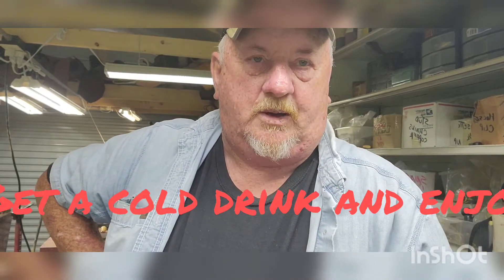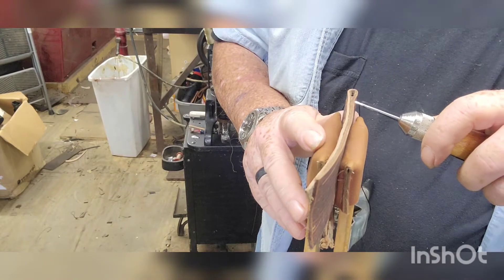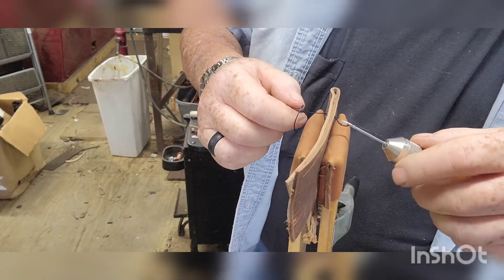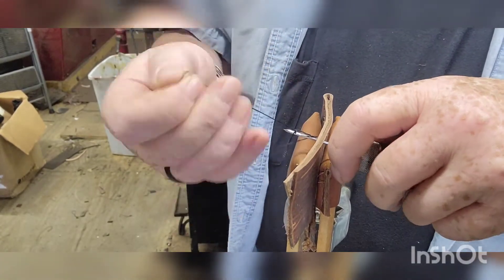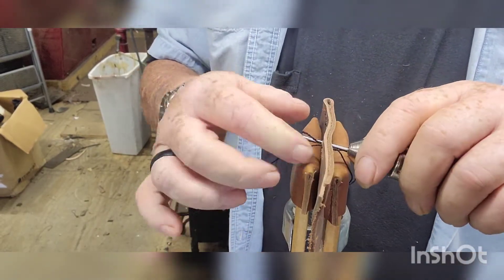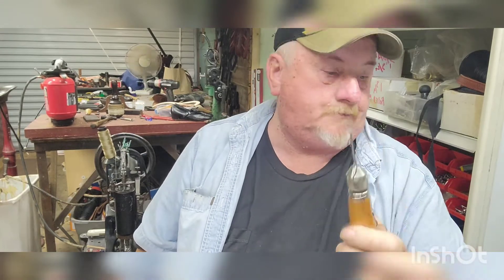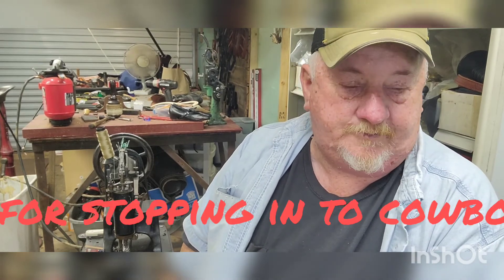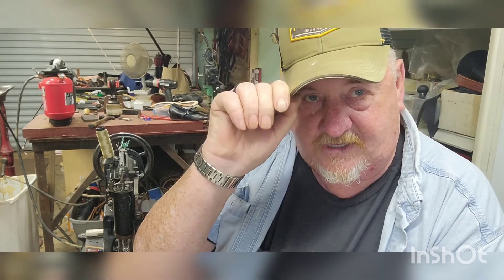Demonstrating how to use a speedy stitcher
A quick demonstration on how to use a hand speedy stitcher for doing some of your stitching on projects